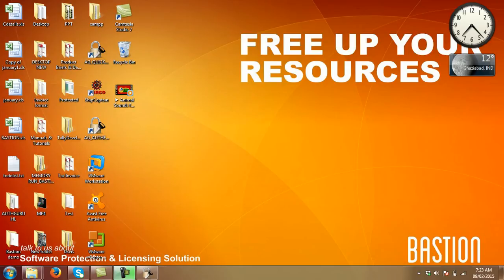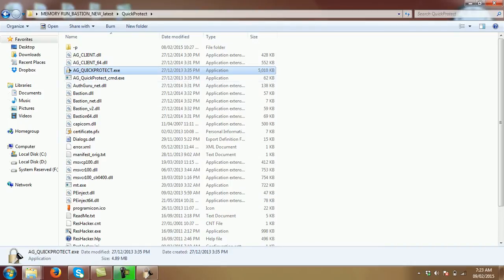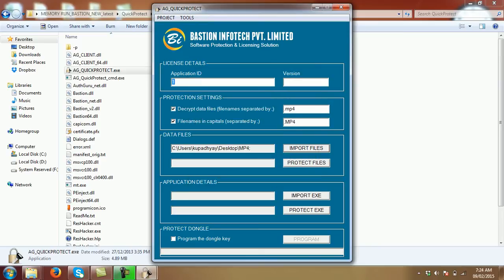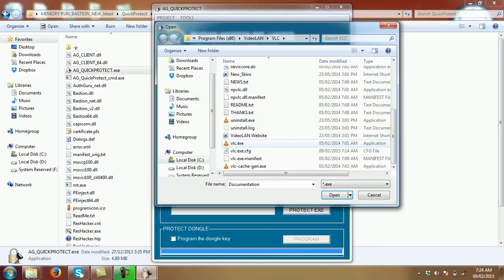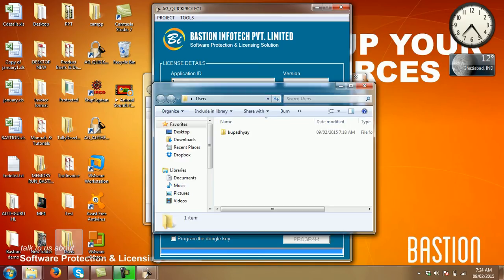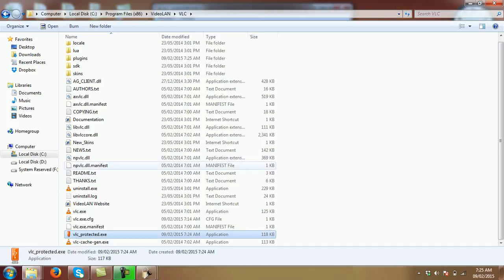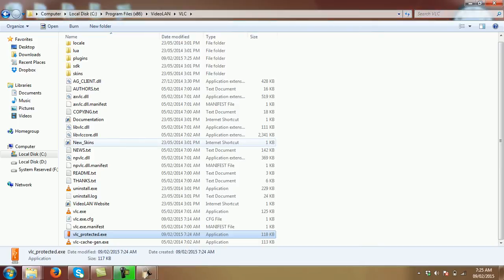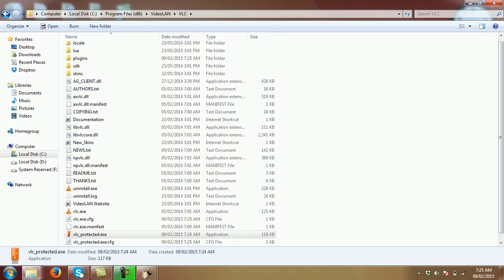How to protect a video, MP4 and other data files?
Hello Friends,

In this video you can see, how to protect a video,mp4,avi , data files using Bastion Infotech Quick protect tool.